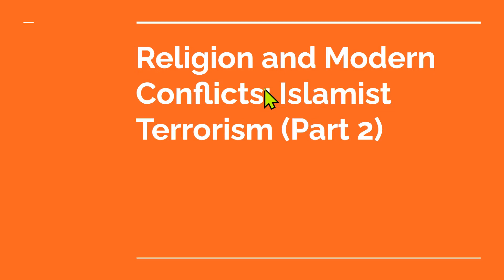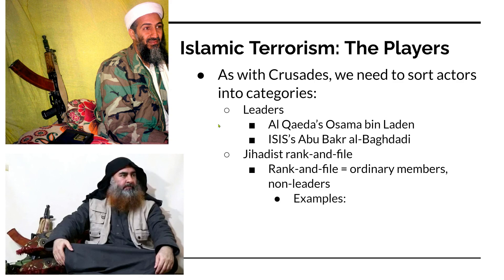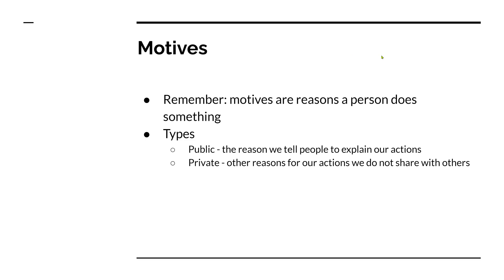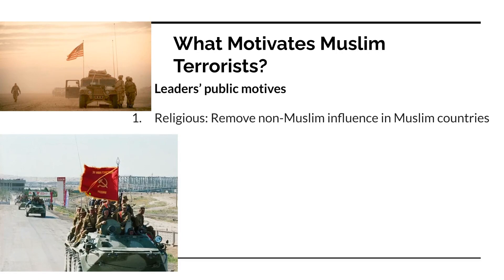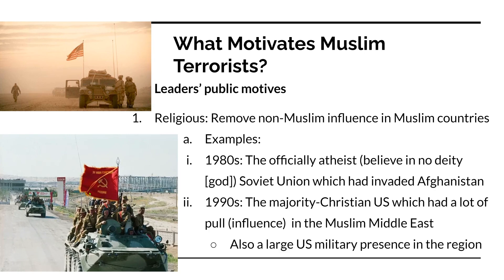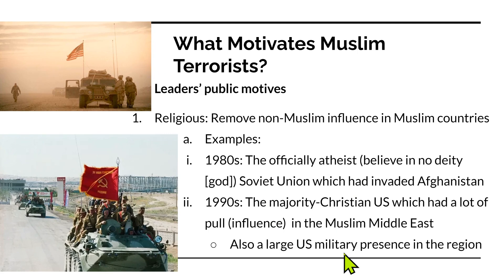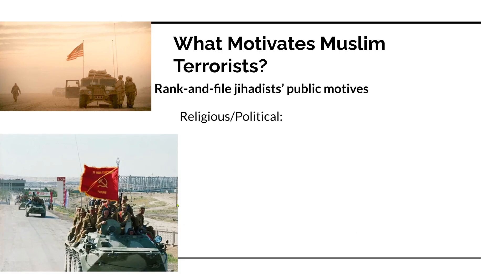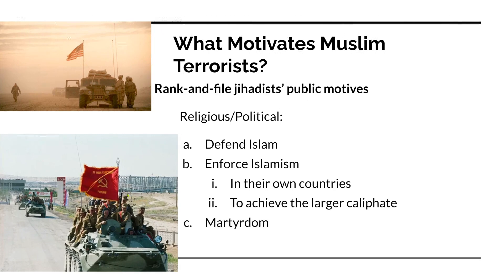Islamist Terrorism, Day 2